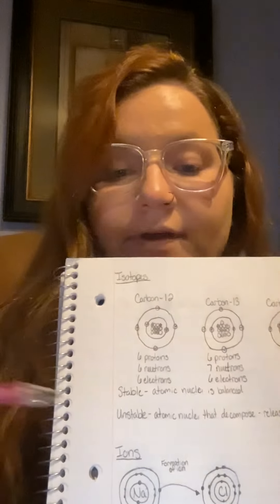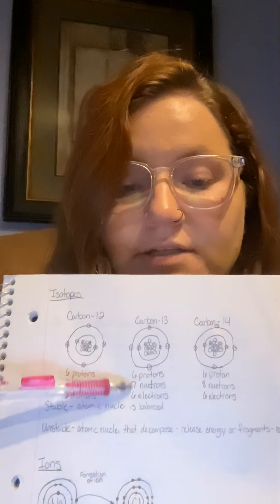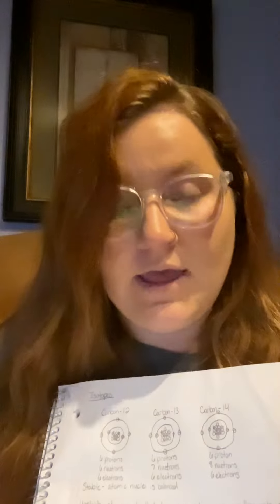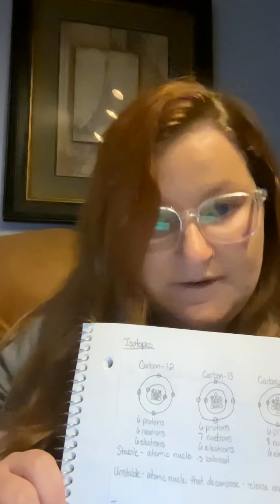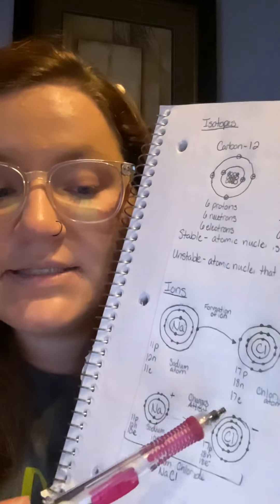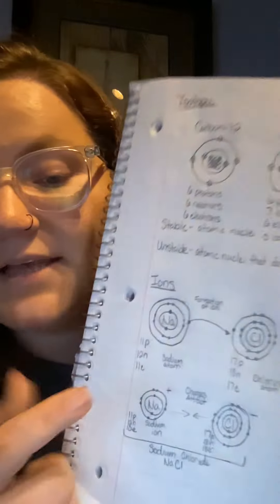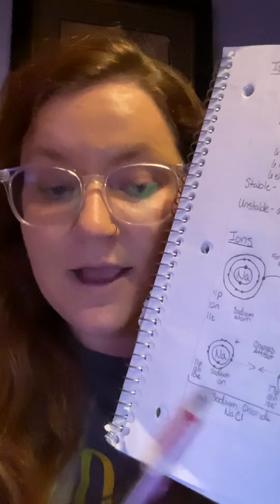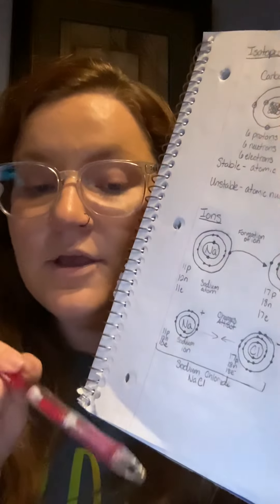Chapter 2 A&P-ions and isotopes